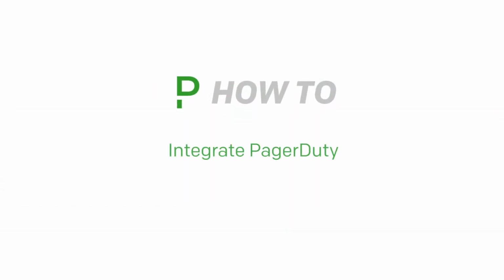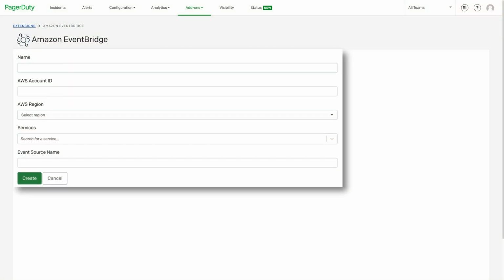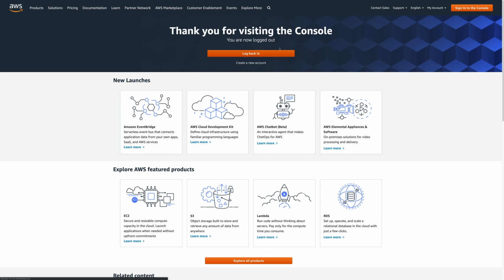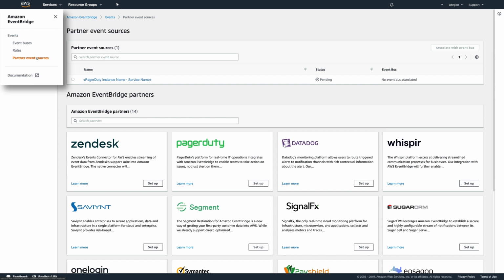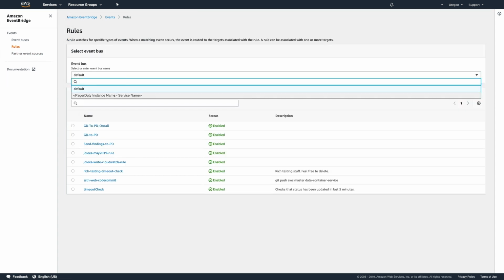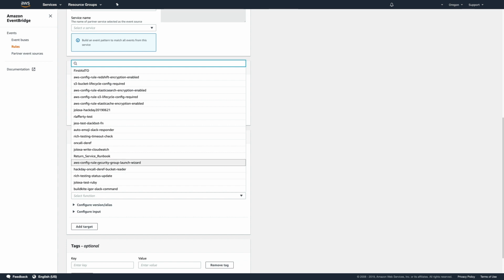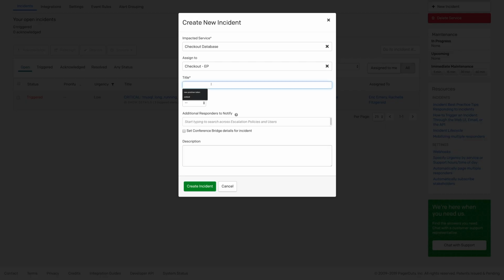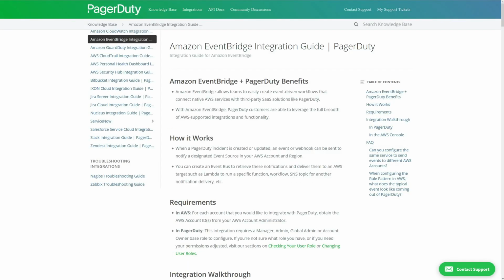PagerDuty Amazon EventBridge Integration How-To Video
Learn how to install, configure, and test the PagerDuty Amazon EventBridge Integration. Easily create event-driven workflows that connect native AWS services with third-party SaaS solutions like PagerDuty.